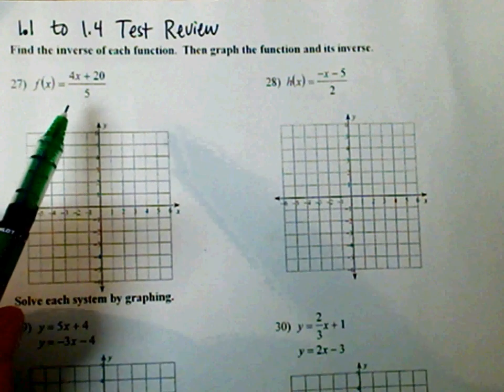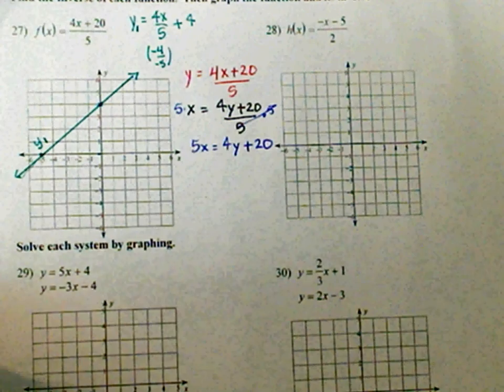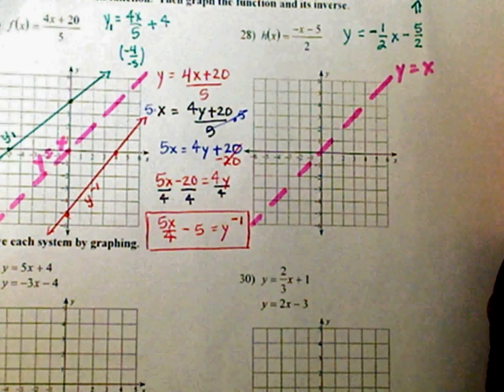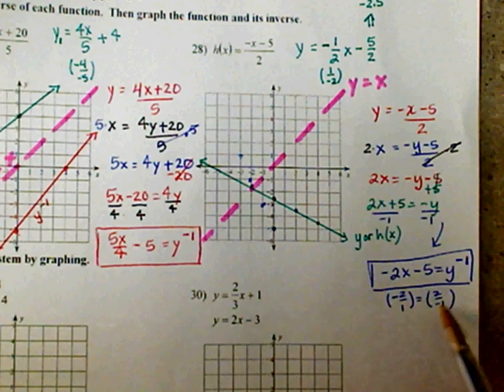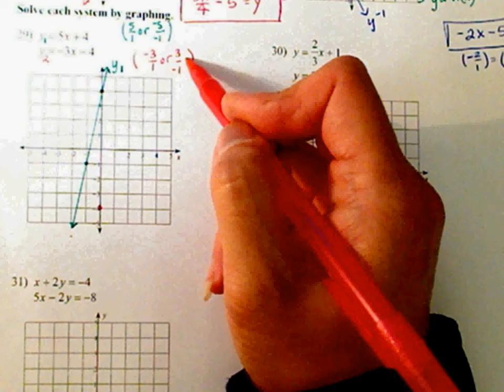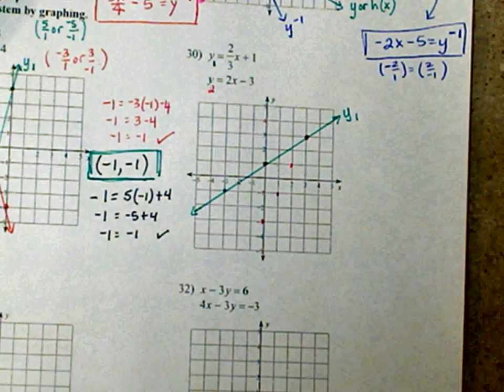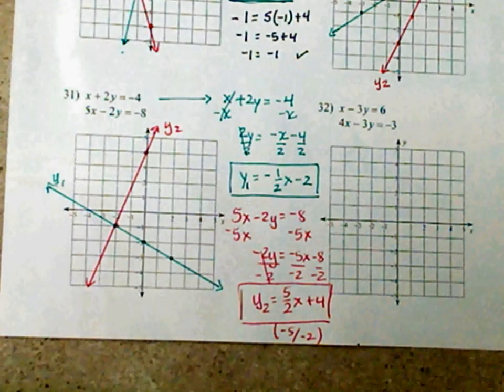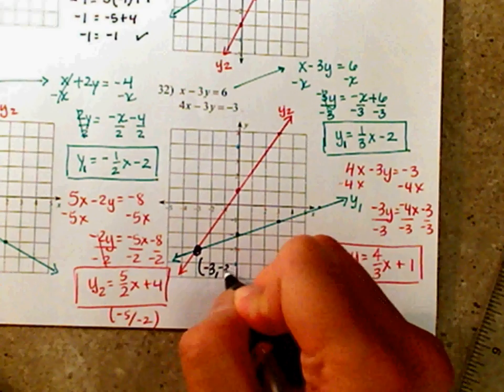1 1 to 1 4 Test Review #27 32